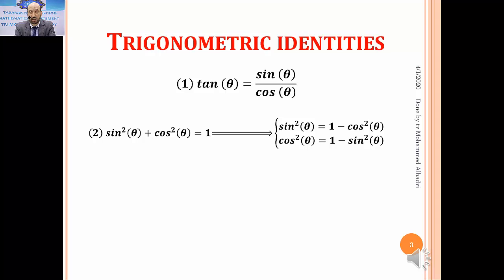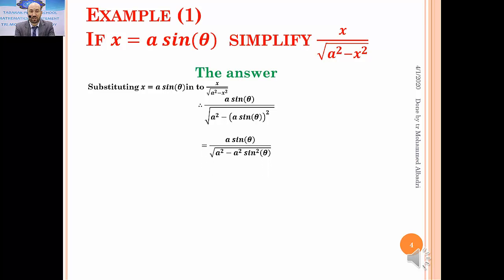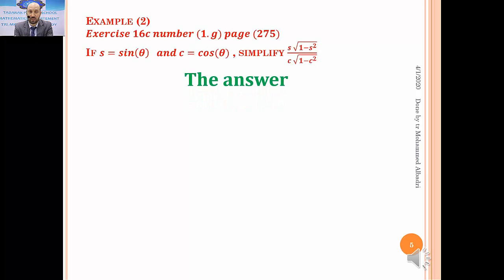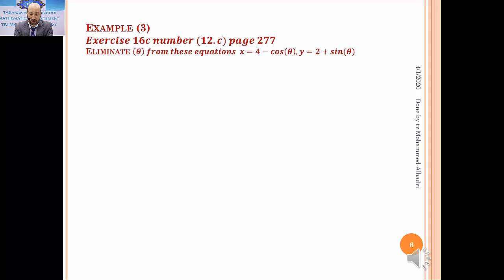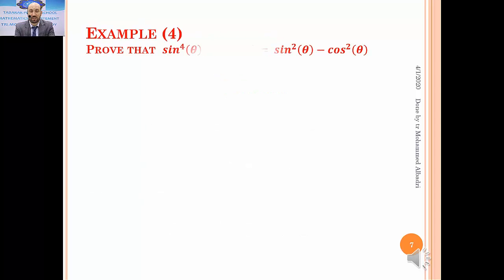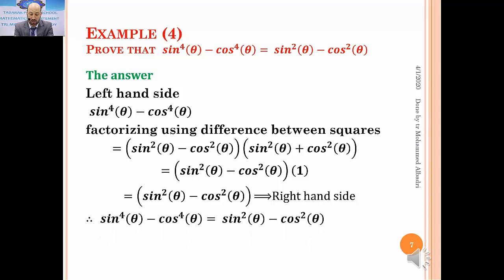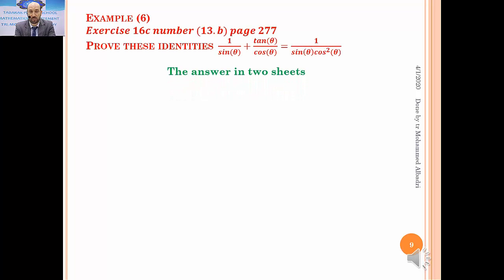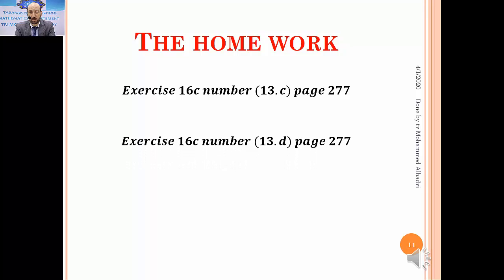1 Mohammed Albadry Grade 11 Trigonometry Trigonometric Identity